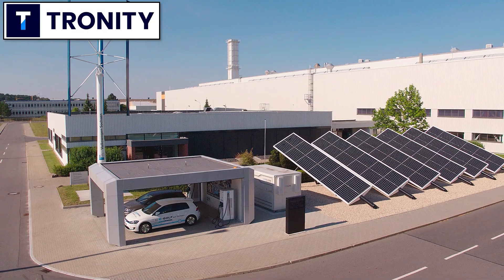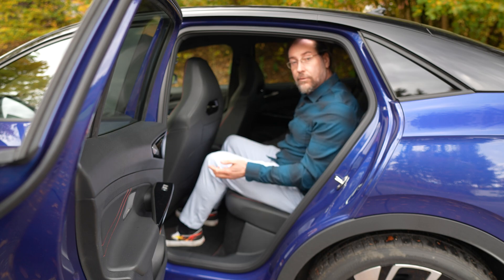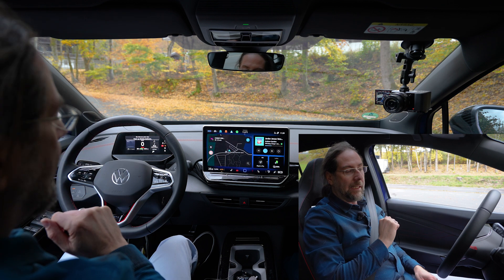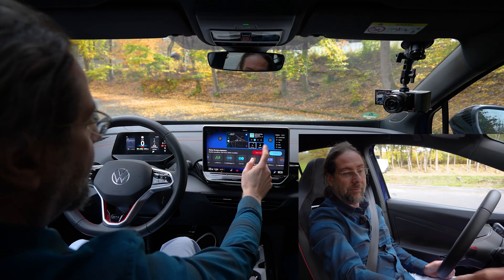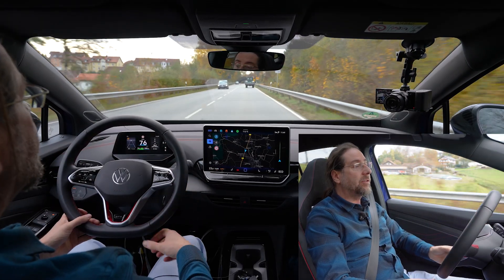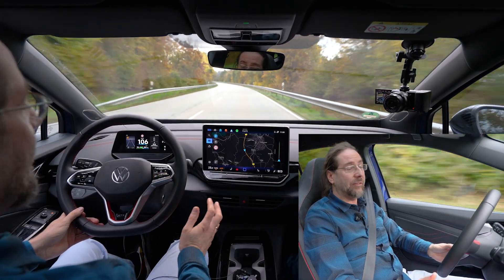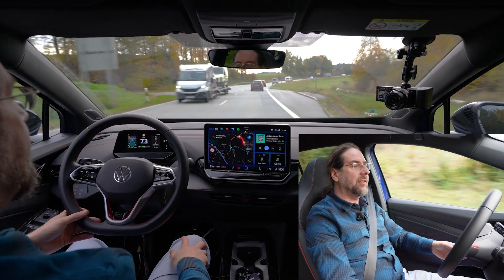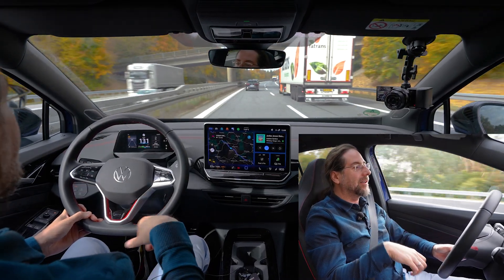Volkswagen ID.5 GTX (2026) – Full Review with Software 5.4 | New Features and Driving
Description
The 2026 Volkswagen ID.5 GTX gets a big tech update — Software 5.4 is here! In this video, I go through all the new features, design changes, infotainment updates, and driving improvements of the latest ID.5 GTX.

You’ll see how the new AP550 rear motor, battery preheating, and revised controls improve the experience. Plus, I’ll test acceleration, top speed, and show what’s new inside the infotainment and head-up display.

If your company uses electric company cars, check out Tronity – a software solution that makes home charging reimbursement easy for fleet managers.

🎥 Behind the scenes: Behind the Battery YouTube Channel

0:00 – Intro & Trronity Fleet Solution
1:13 – Battery, Motors & Specs (79 kWh, 250 kW AWD)
1:50 – Interior Updates & Hardware Changes
2:28 – Controls, Buttons & Steering Wheel Functions
3:26 – Infotainment System Overview
4:45 – Climate Control & Customization
5:05 – Battery Preheating & Charging Settings
5:47 – Driving Impressions (Comfort, Power, Regen)
6:35 – What’s New in Software 5.4
7:30 – Augmented Reality Display & Parking Sensors
7:47 – Seasonal Themes & Cruise Control Improvements
8:32 – Acceleration Test (0–100 km/h)
9:03 – Highway Driving Noise & Top Speed
10:18 – Safety & Assist System Updates
10:43 – Final Thoughts – Is It Worth the Upgrade?
11:32 – Support & Outro

@volkswagen vw volkswagen id5 model year #2026 new id software #5.4

Links to my spreadsheets of the cars tested:
Charging Curve

Take care